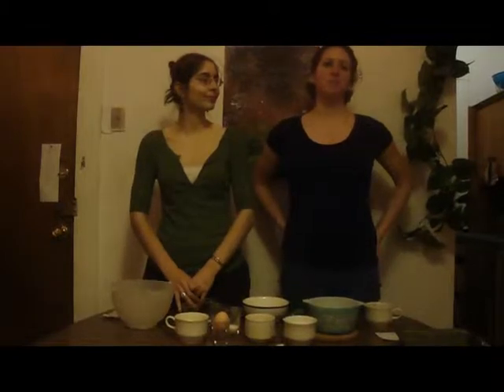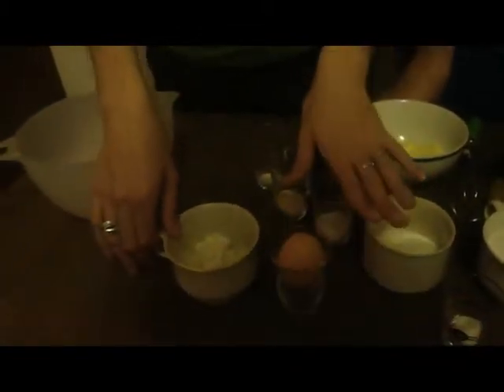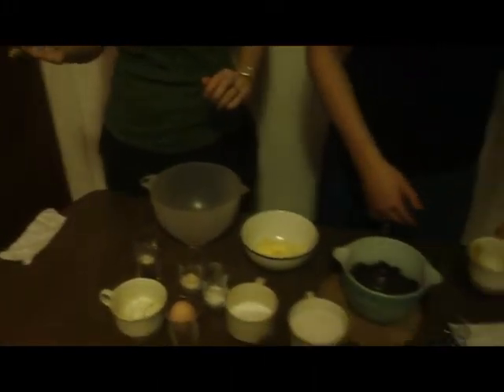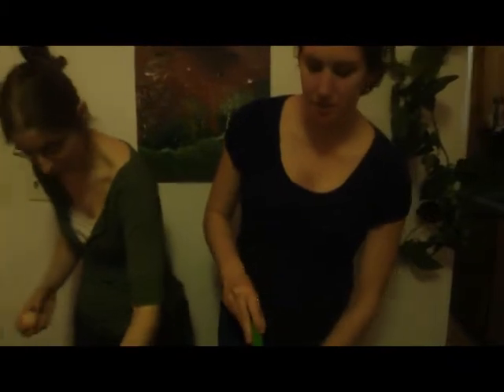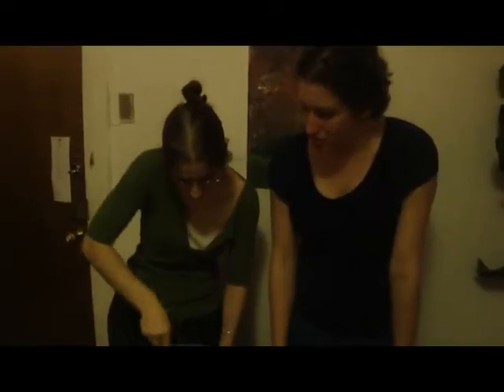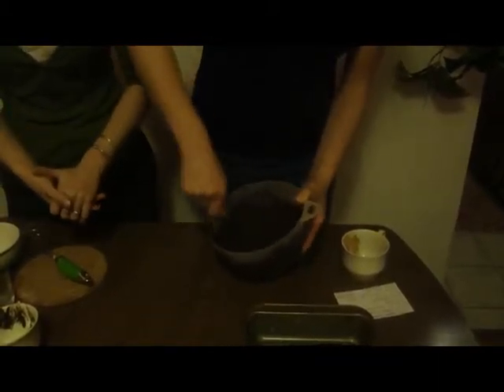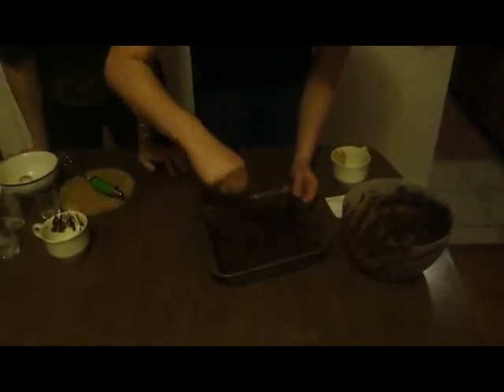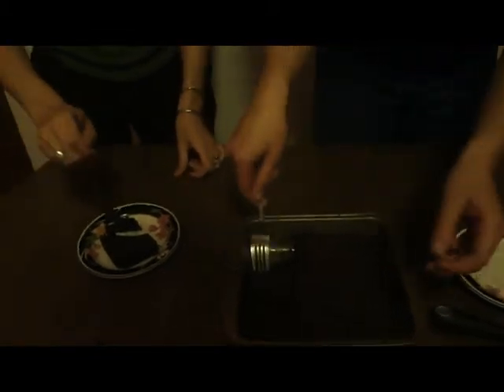Orange Line Cooking Show - How to Make Gluten Free Brownies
The Recipe:

1/4 cup of white rice/brown rice flour
1/8 cup of arrowroot starch
8 oz of semi sweet  chocolate bakers square (melted)
1 cup sugar
1/4 tsp baking soda
1 enevelope unflavored gelatin (can be left out for vegans)
2 eggs
1/2 tsp xanthan gum

Bake at 350 degrees F for 30-35 mins